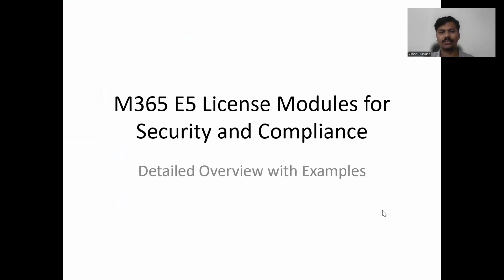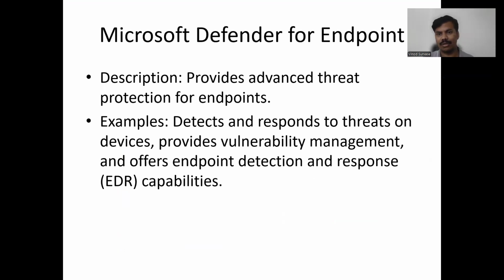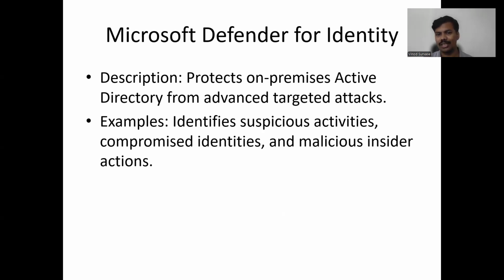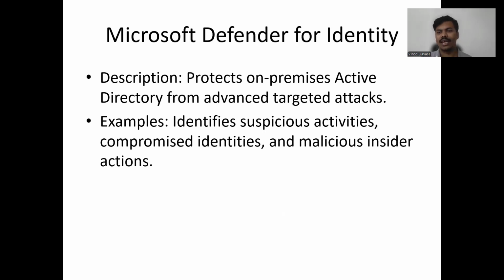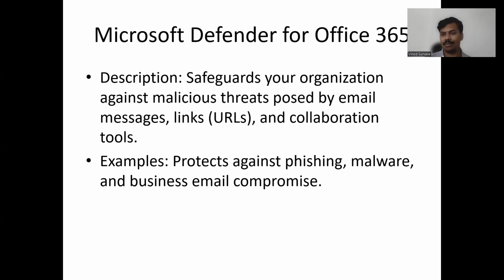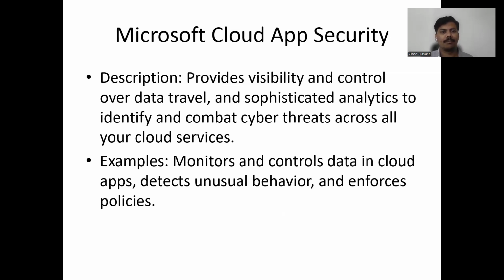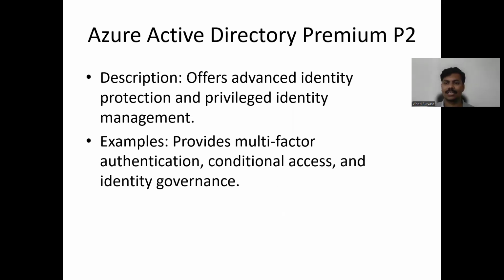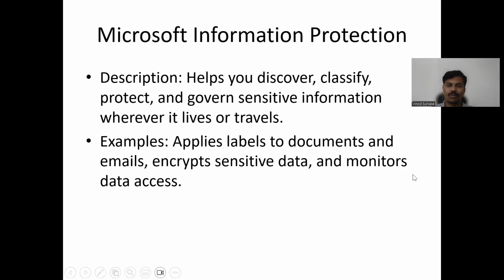M365 E5 License capabilities for Security and Compliance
In this video, we’ll explore the powerful security and compliance capabilities of the Microsoft 365 E5 license, designed to help organizations strengthen their security posture and meet regulatory requirements. We’ll break down how the M365 E5 license enables advanced features across:

Identity and Access Management: Enhanced protection with Microsoft Entra ID (formerly Azure AD) features like Conditional Access, Identity Protection, and Privileged Identity Management (PIM).

Threat Protection: Advanced tools like Microsoft Defender for Office 365, Defender for Endpoint, Defender for Identity, and Microsoft Sentinel for comprehensive threat detection and response.

Information Protection and Governance: Tools such as Microsoft Purview Information Protection, Data Loss Prevention (DLP), and Advanced eDiscovery to protect sensitive data and maintain compliance.

Compliance Management: The Microsoft Purview Compliance Manager and built-in audit capabilities to help monitor and meet industry and legal requirements.

Insider Risk Management: Advanced analytics to detect and mitigate insider threats while maintaining user privacy.

Communication Compliance: Monitor and manage communications across Teams, Outlook, and other M365 apps for policy violations.

We’ll also cover real-world scenarios demonstrating how these capabilities can protect your organization from evolving cyber threats while maintaining regulatory compliance.

Whether you're a security professional or IT admin, this video will provide actionable insights into making the most of your Microsoft 365 E5 license.

Watch now to elevate your security and compliance strategy!